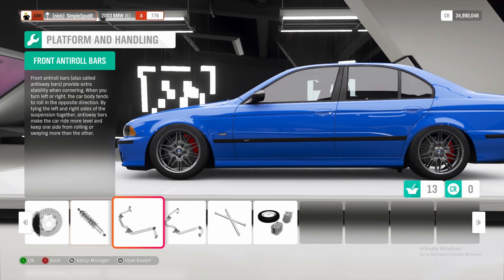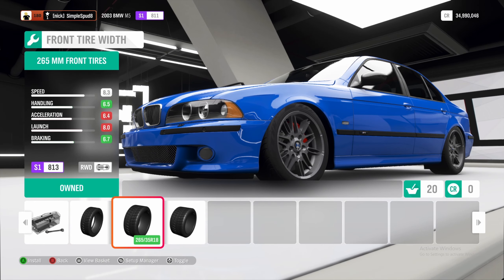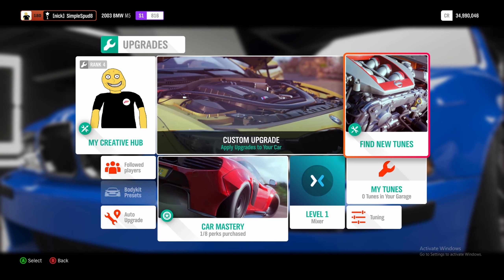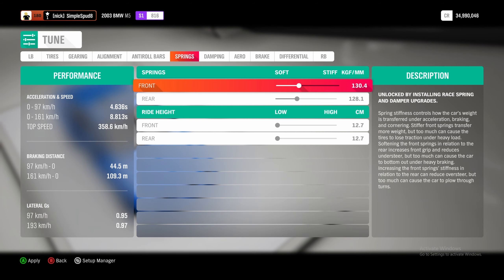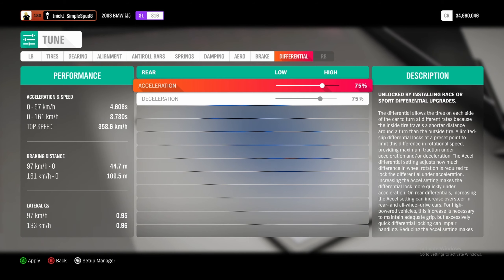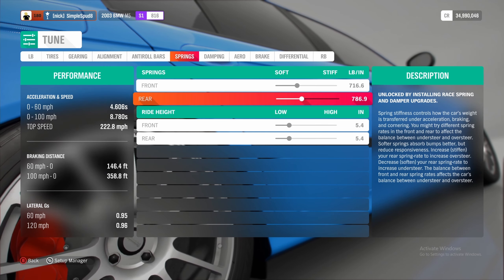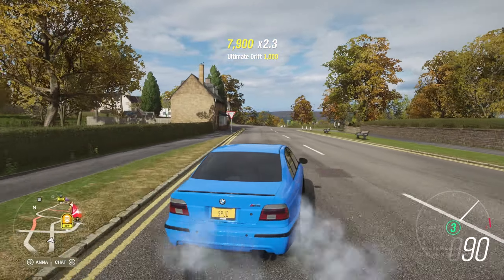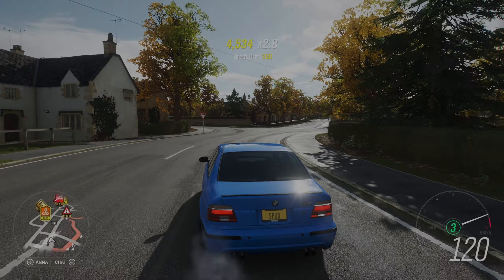EASY BMW DRIFT - How To Build and Tune the 2003 BMW M5 for DRIFTING in Forza Horizon 4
Today we will be doing a drift build and tune for the 2003 BMW M5 in Forza Horizon 4.
Showing you how the M5 can drift and just how easily it is to do to impress your friends, then covering Exactly how to build, upgrade and tune the BMW M5 to be amazing at tandem drifting with your friends.